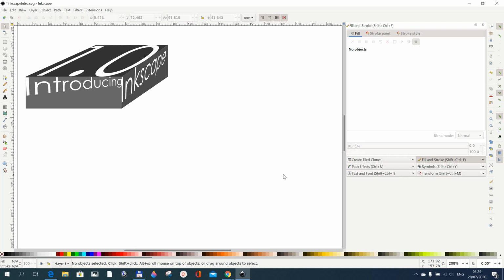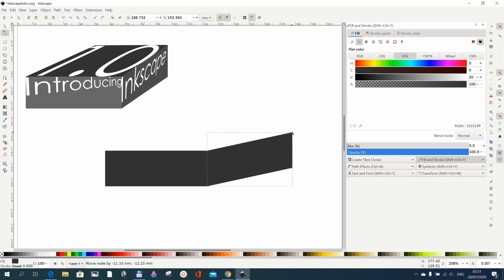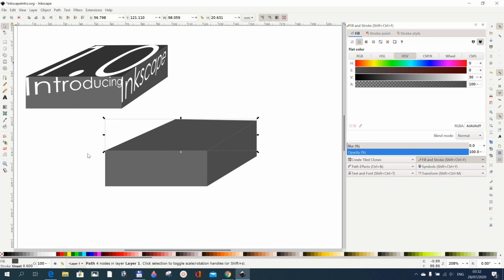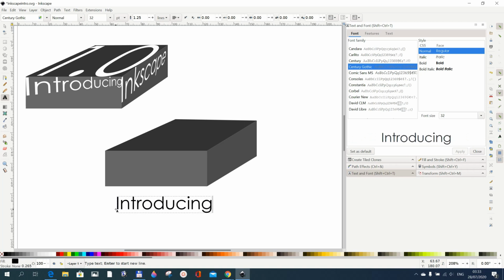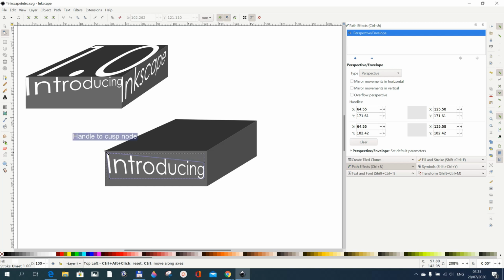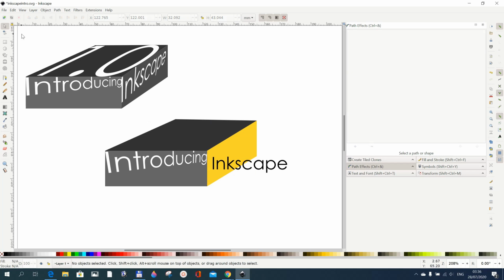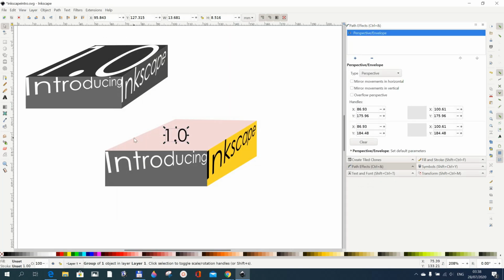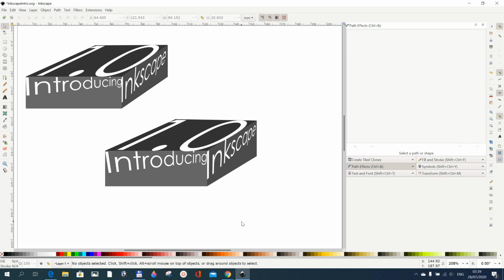Inkscape Tutorial. Introducing Inkscape 1.0. Learn LPE (Live Path Effect) Perspective/Envelope.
Inkscape Tutorial, Inkscape Lesson.  Introducing Inkscape 1.0. Leran LPE (Live Path Effect) Perspective/Envelope.